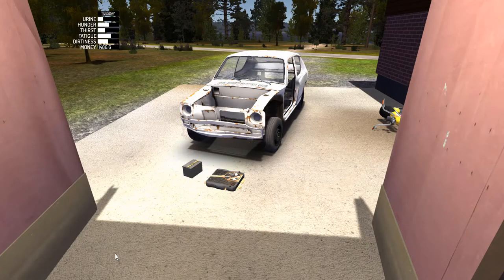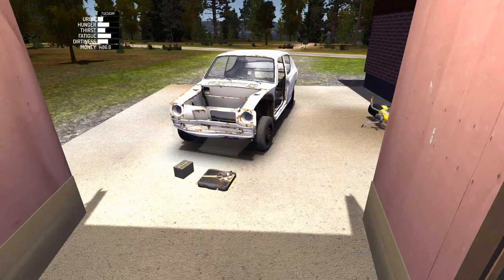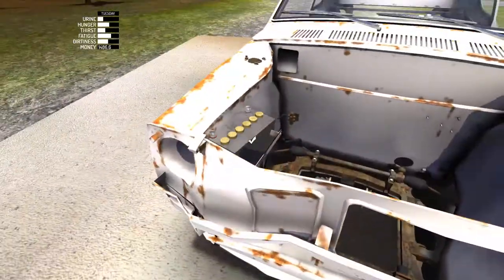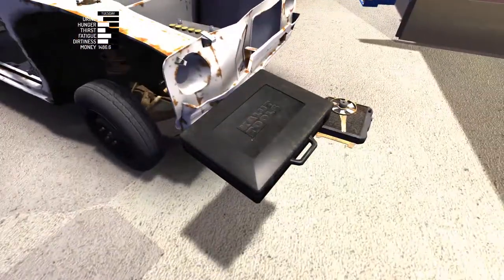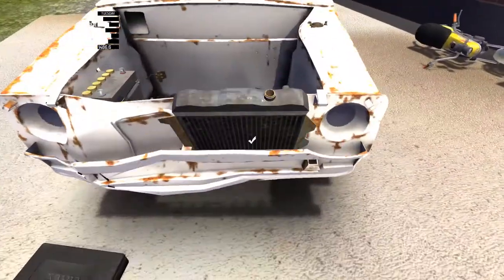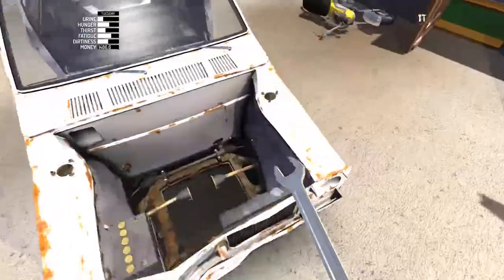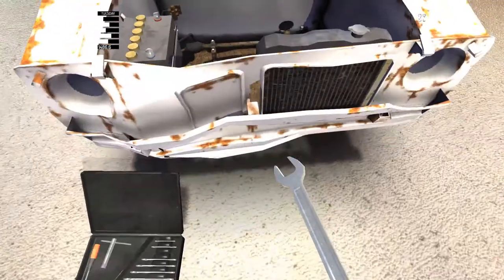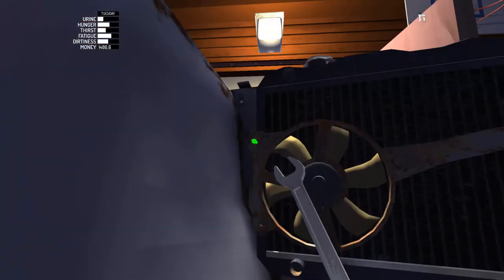HOW TO: My Summer Car - Radiator, Battery - MSC Re-Birth Series Ep.18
Hey Guys, In this episode i show you how to correctly install the radiator and batter to the car in the game My Summer Car.

Promo

Other Links

PLEASE NOTE:
Hey guys, for these TinyiCal web links, they will redirect you to AdFly please dont be worried about this, these ads help me keep doing what I am doing, once viewing these ads after 5 seconds you will be redirected to the respectable website! stay awesome guys!